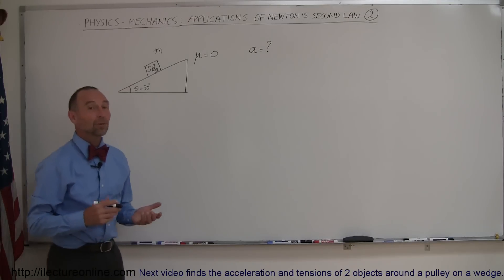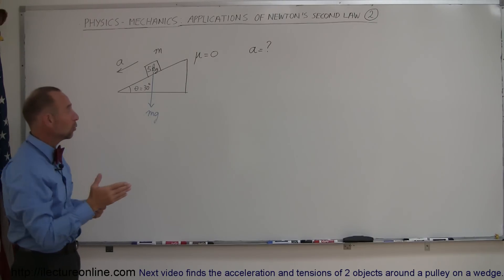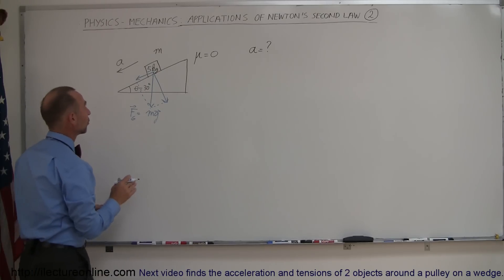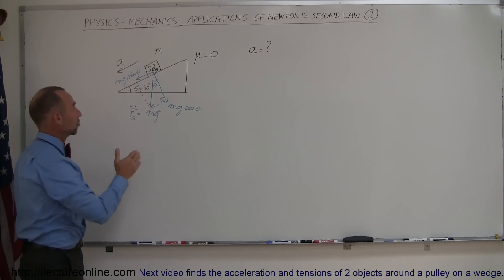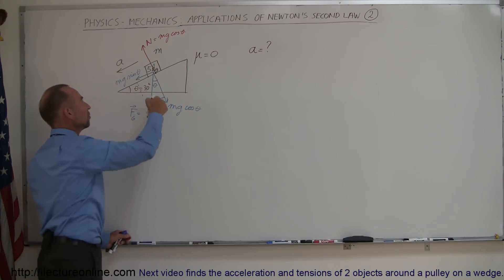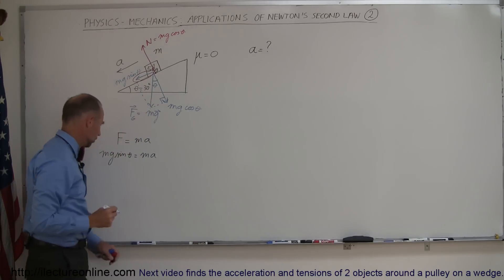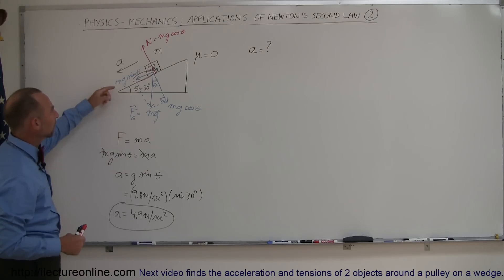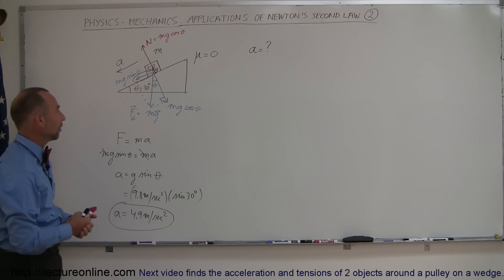Physics - Mechanics: Applications of Newton's Second Law (2 of 20) basic incline problem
In this video I will show you how to calculate the acceleration of a 5kg object sliding down a wedge.